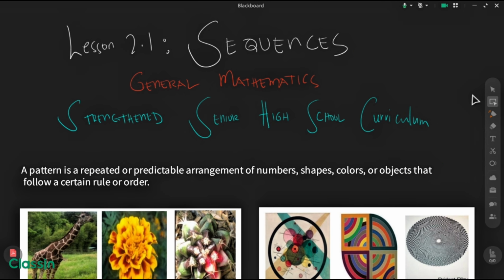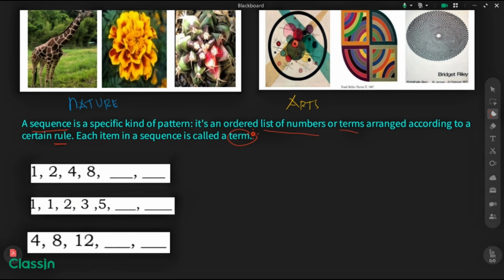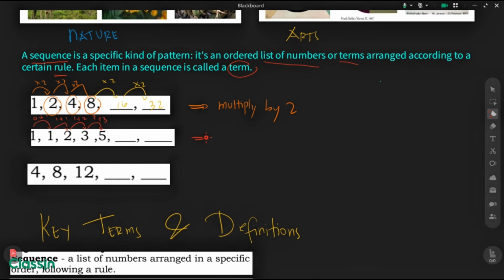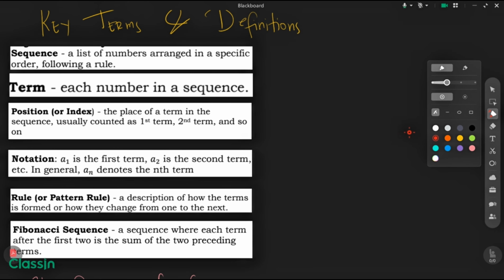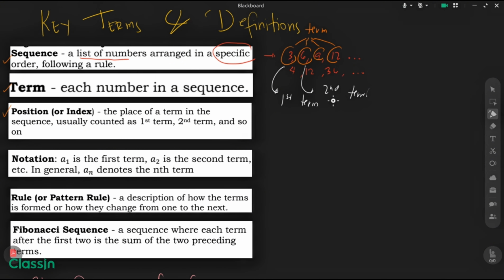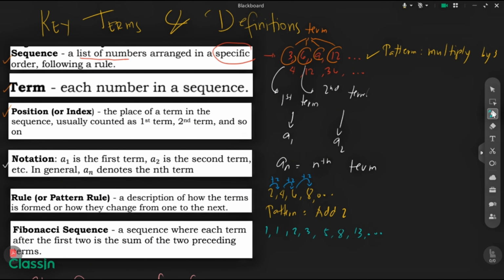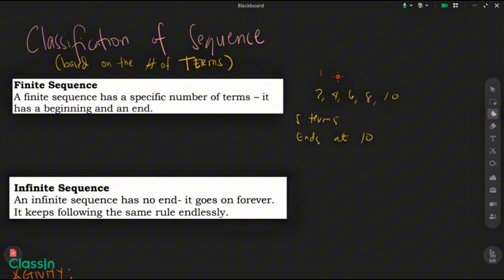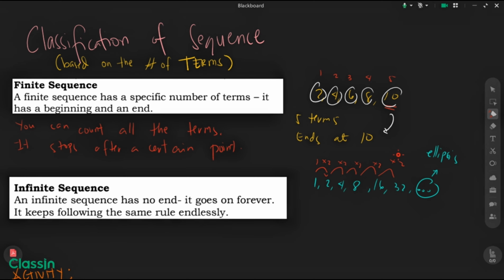Part 1 Lesson 2.1: Sequences | Grade 11- First Term | GENERAL MATH | NEW STRENGTHENED SHS CURRICULUM